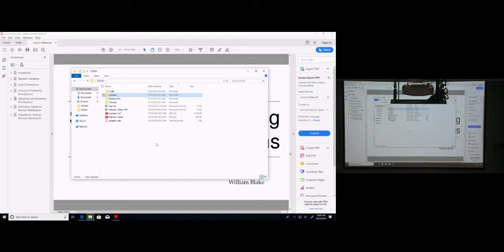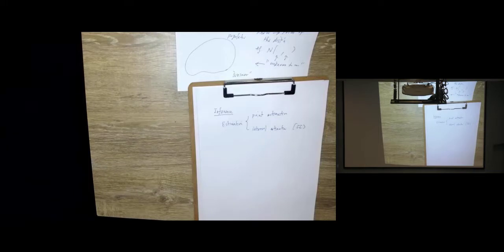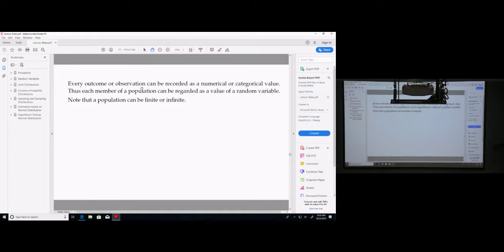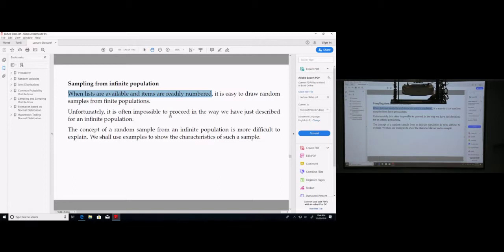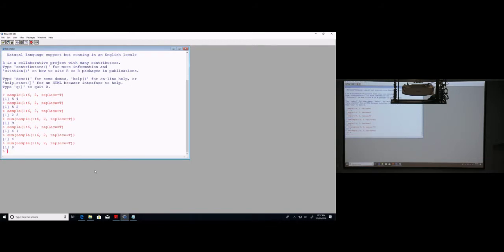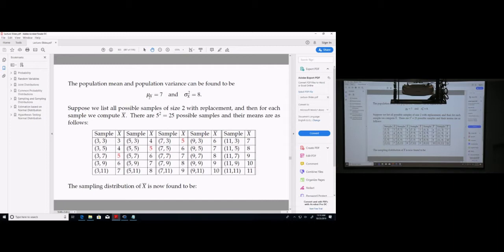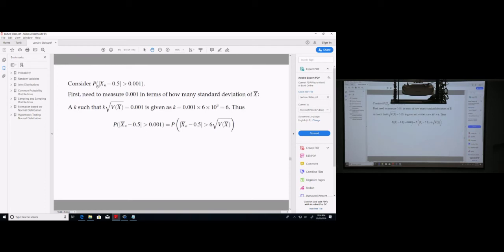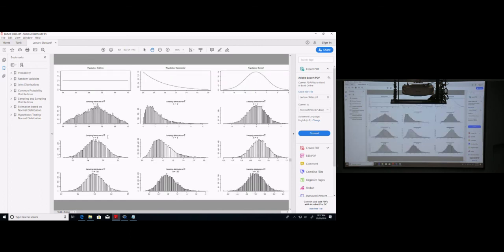Lecture 20 (Week 10) (L1)